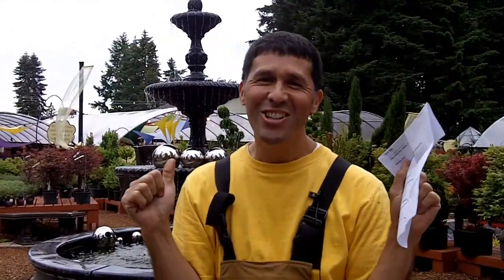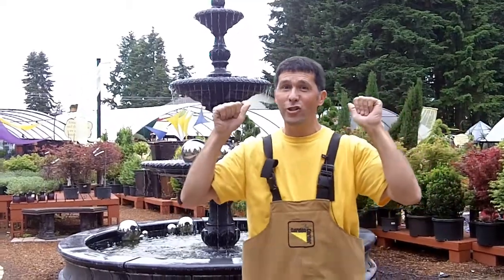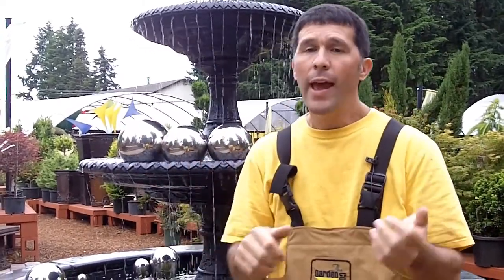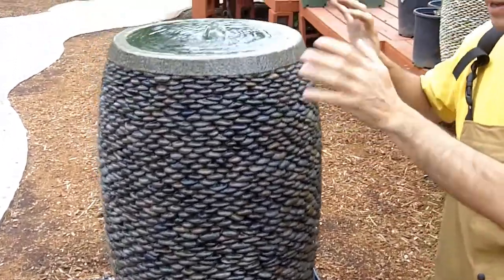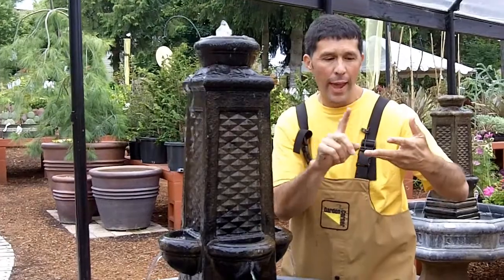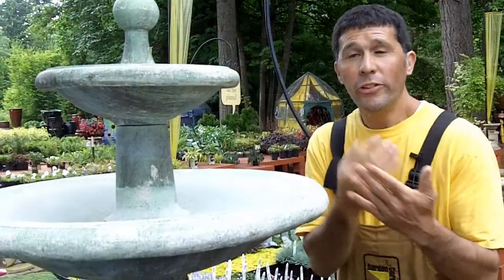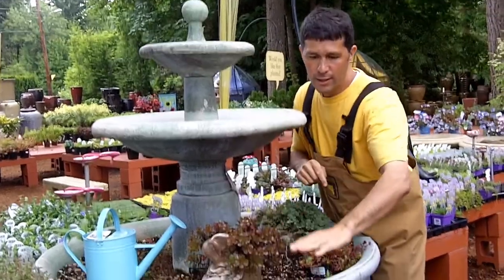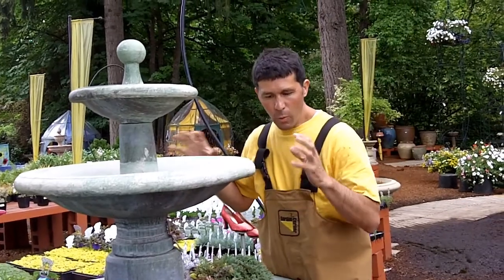Fountain Shopping Basics!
Learn some things to watch for and consider when shopping for a fountain for your home.  From size to water mechanics you'll have a great start to making a good choice.